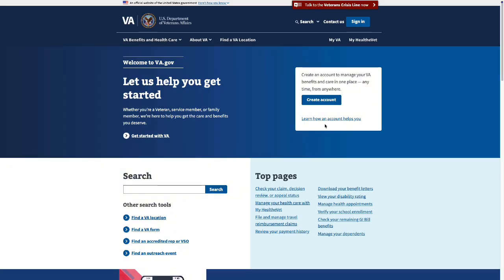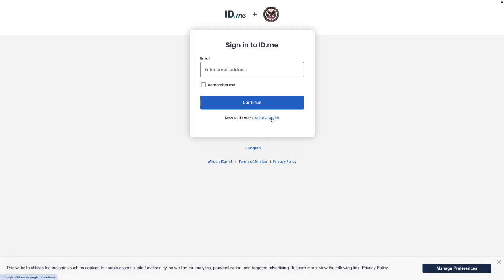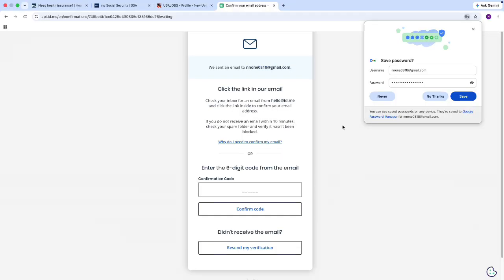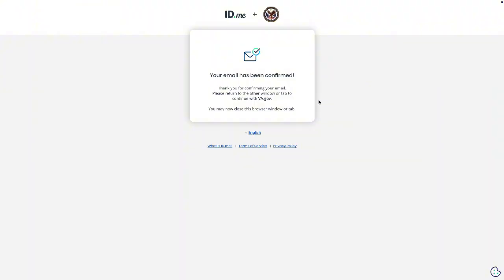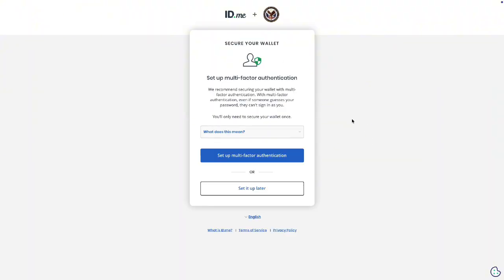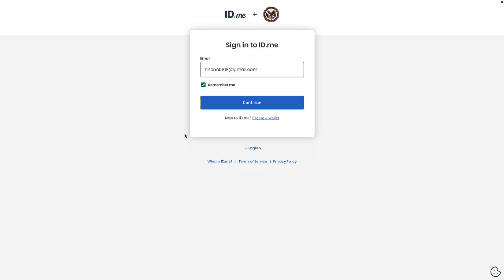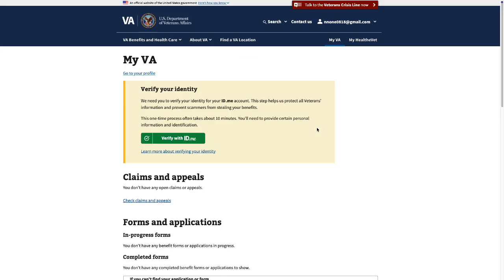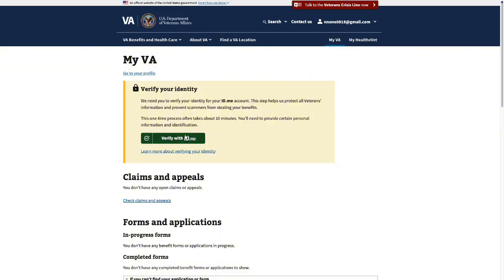HOW TO CREATE A VA.GOV ACCOUNT USING ID.ME - UPDATE 2026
Need to create a VA.gov account using ID.me? 🇺🇸 In this video, I’ll show you how to create and verify your VA.gov account step by step using ID.me, including identity verification, account setup, and accessing VA benefits online.

This complete guide is perfect for veterans, service members, caregivers, and family members who need access to VA online services.

In this video, you’ll learn:

How to create a VA.gov account using ID.me
How to sign in to VA.gov with ID.me
How to verify your identity with ID.me
How to link ID.me to VA.gov
How to access VA benefits online
How to manage your VA.gov account
How VA.gov authentication works
Common VA.gov and ID.me issues and fixes

VA.gov allows veterans and beneficiaries to access healthcare information, disability claims, education benefits, payment history, and other services online. ID.me is one of the primary identity verification providers used to securely access VA.gov accounts.

This updated tutorial helps you successfully create and access your VA.gov account using ID.me.